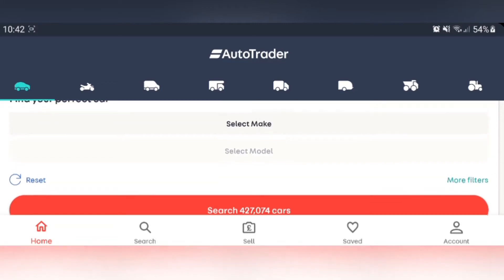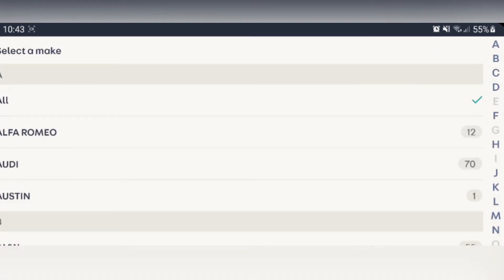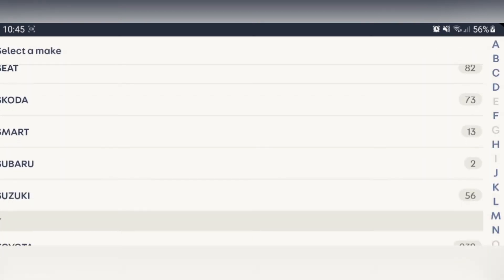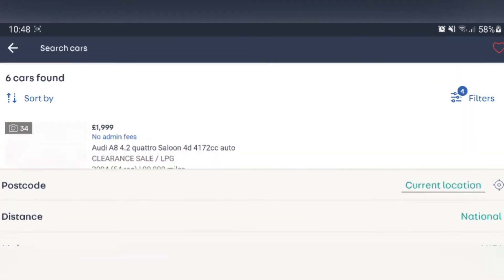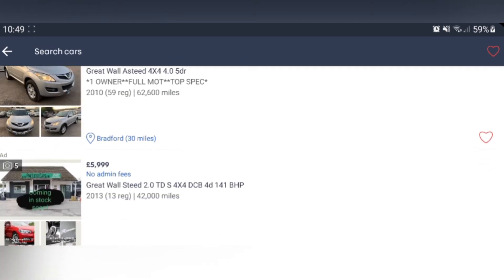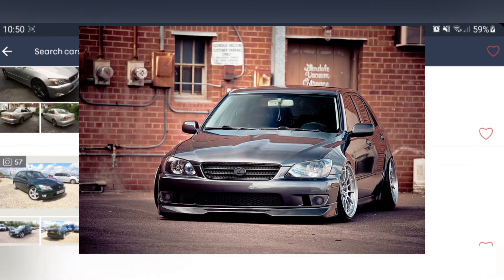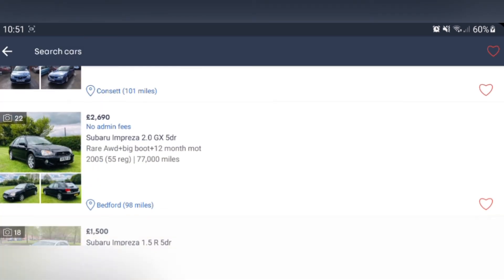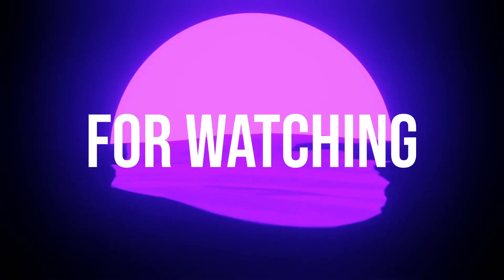What Cars Can You Buy Now? | Episode 1 They're all a bit rubbish